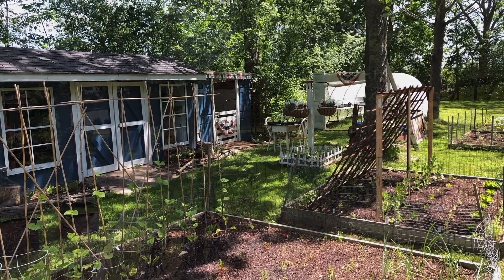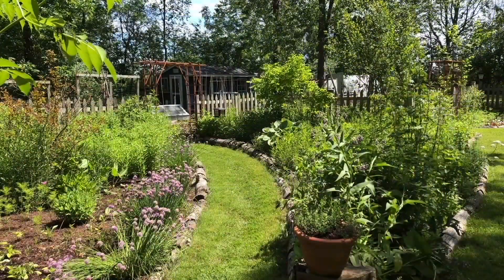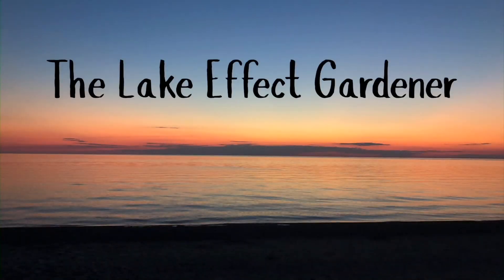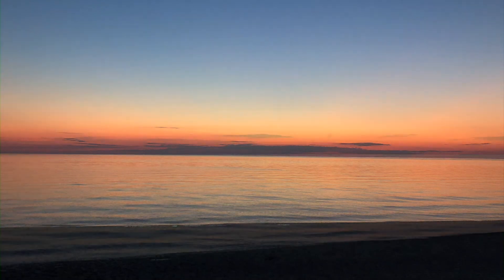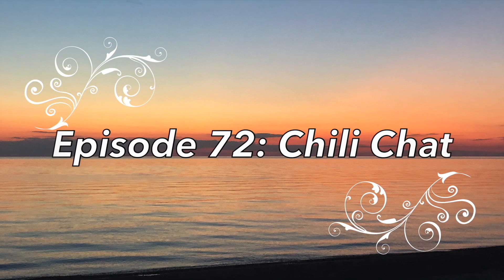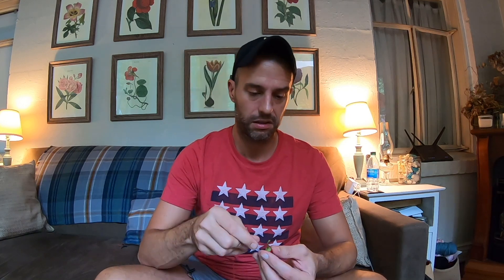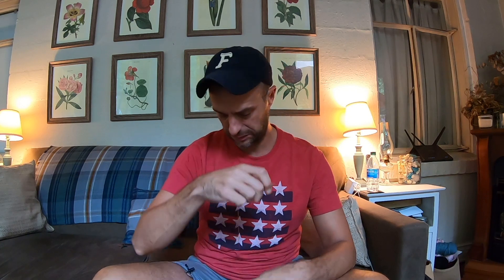Episode 72: Chili Chat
My cayenne peppers are ready for their final journey once harvested... let's string them up to finish drying them, and have a little chat! Welcome to my favorite little corner of the cottage!

If you are interested in the hat pattern (you'll see), I purchased it off of
They have fabulous patterns and tutorials!